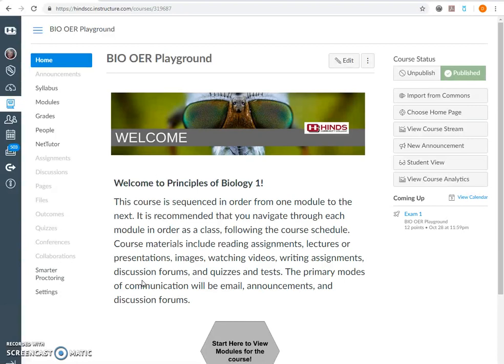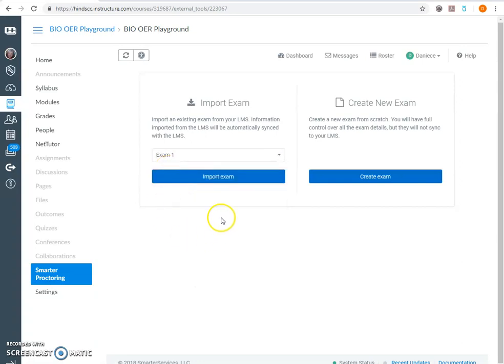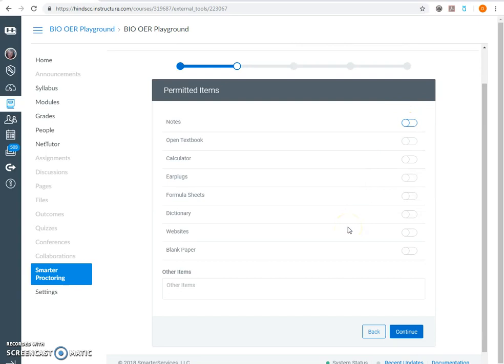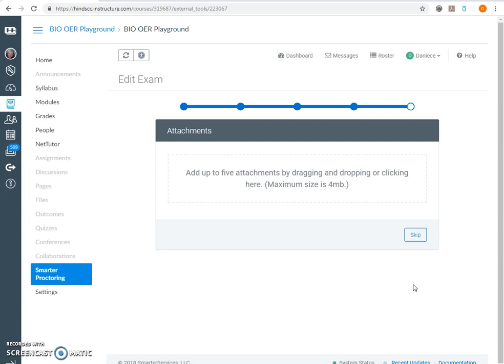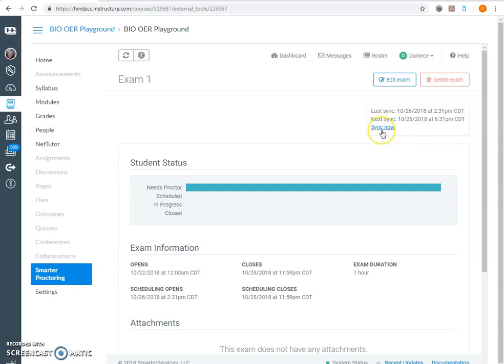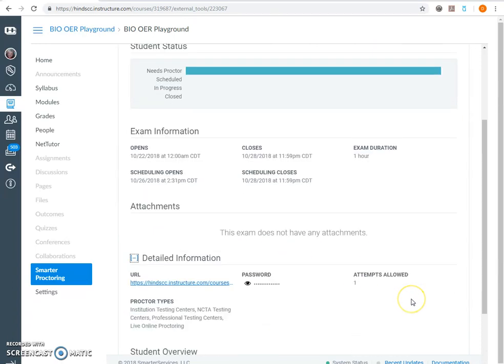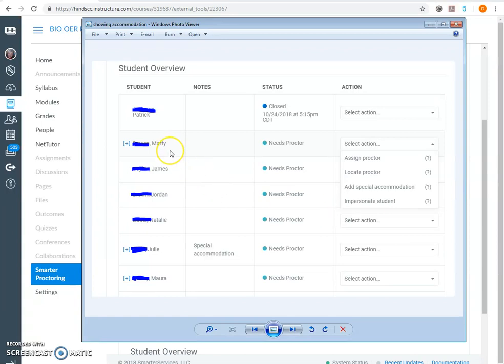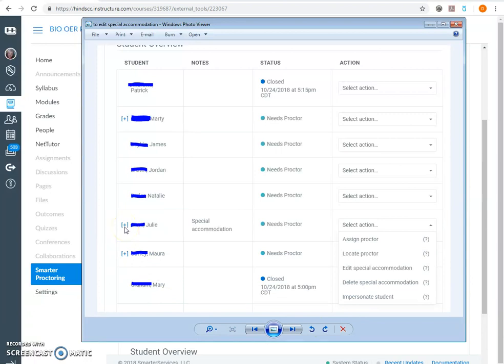Smarter Proctoring for Faculty